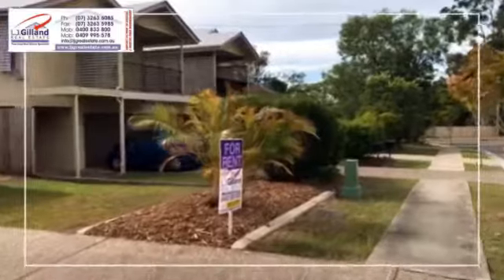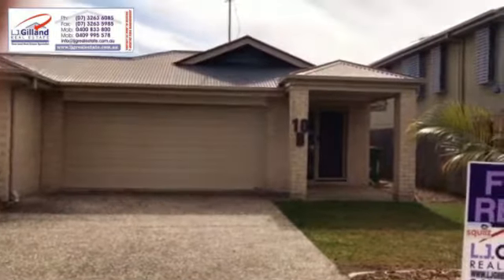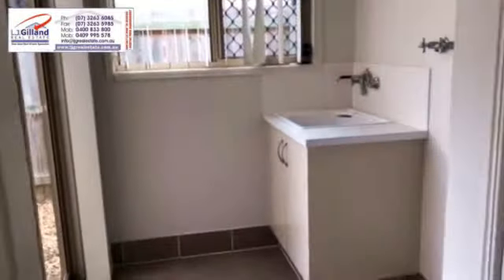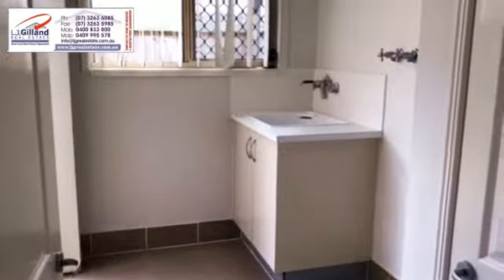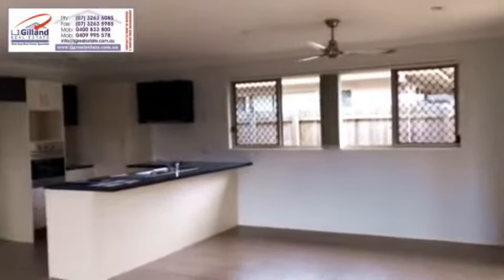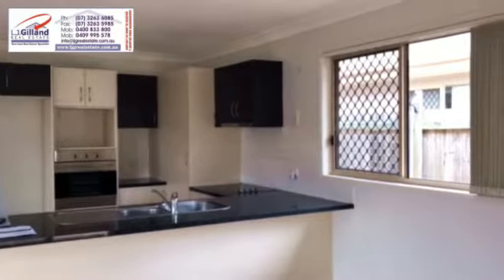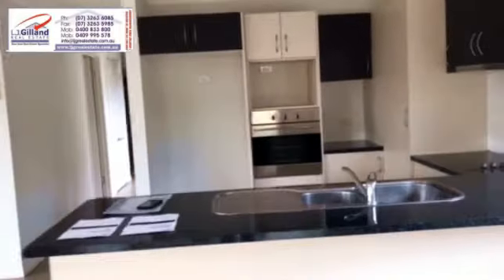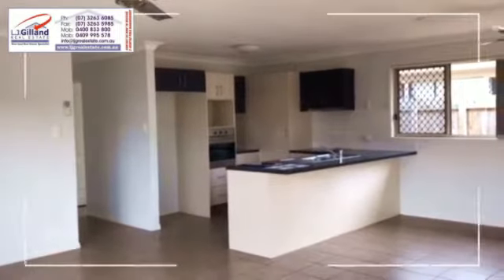10B Karawatha Street Springwood LJGILLAND RealEstate